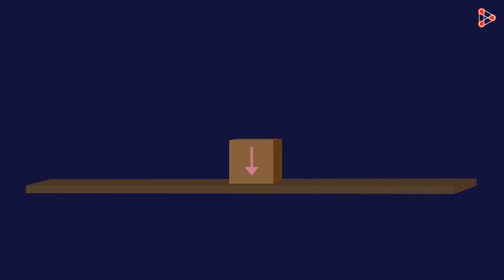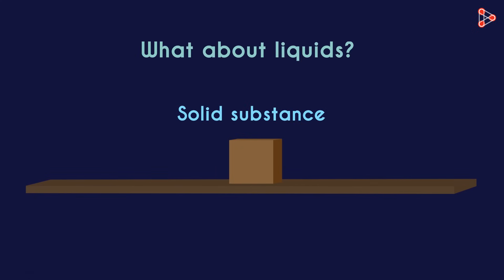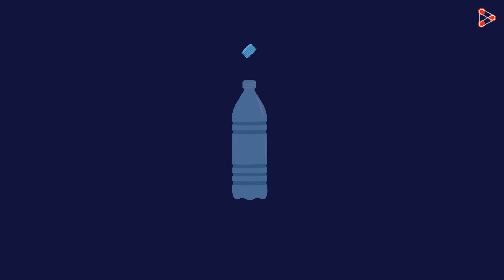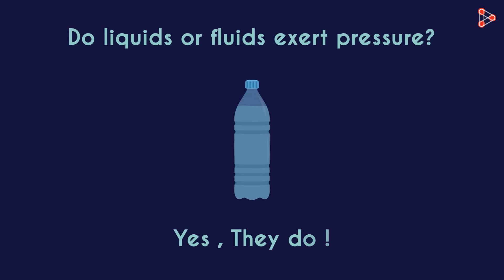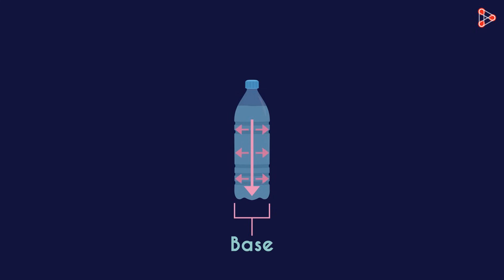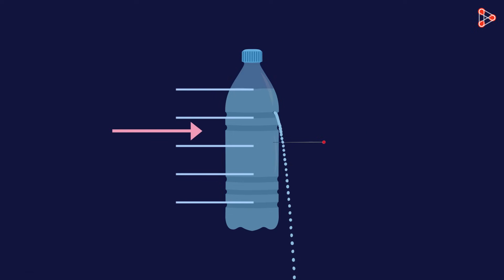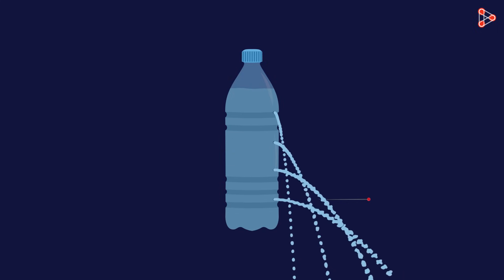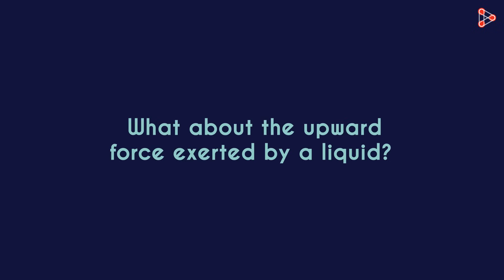Do Liquids Exert Pressure? | Physics | Don't Memorise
Do liquids also exert Pressure? Watch this video to know more.

✅To learn more about Force And Pressure, enroll in our full course now

In this video, we will learn:
0:00 Introduction
0:17 Do Liquids Exert Pressure?